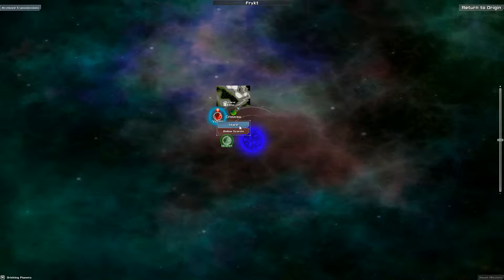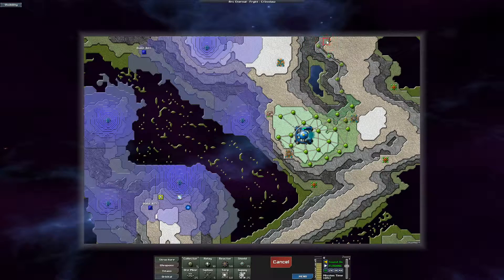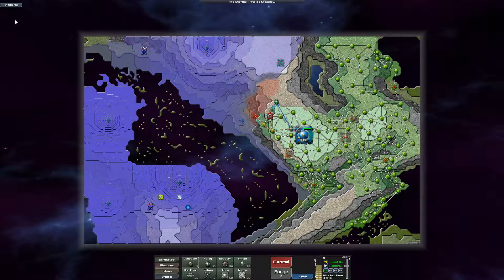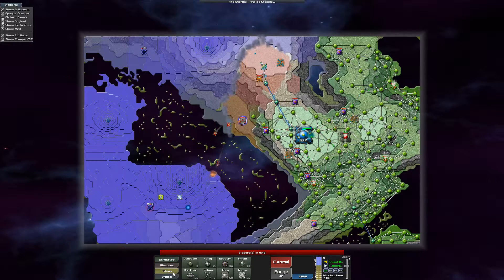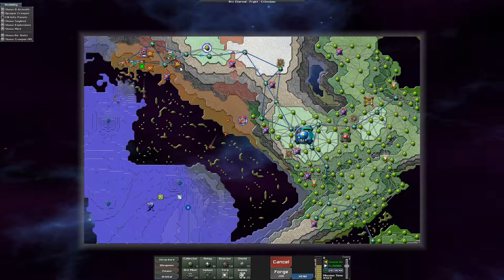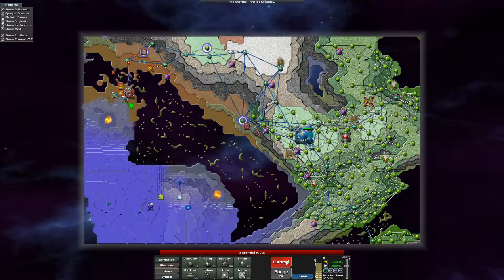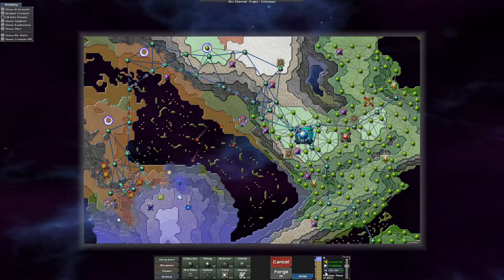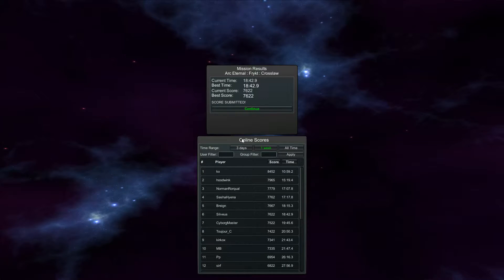Let's Play: Creeper World III Episode 15 Crosslaw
Again, demo bellow. It wont work on google chrome though, but the developer has demo versions of creeper world 1 and 2 there too.